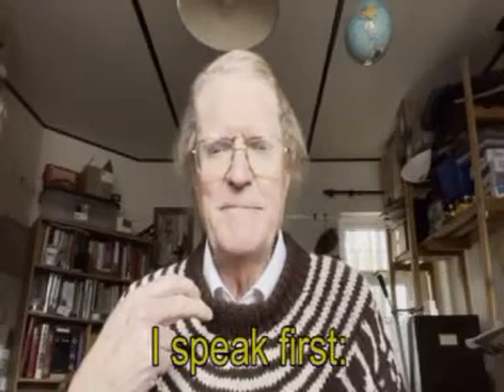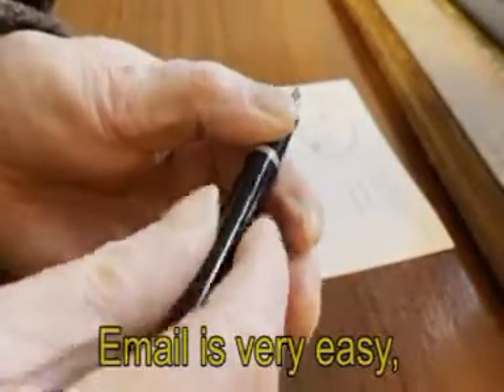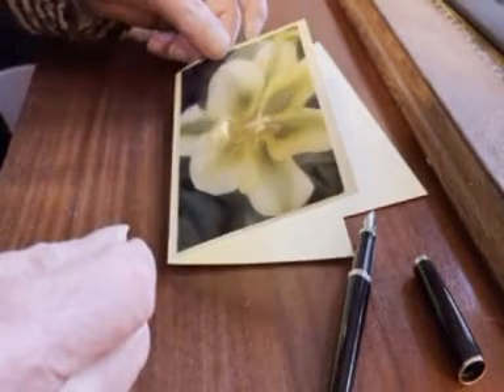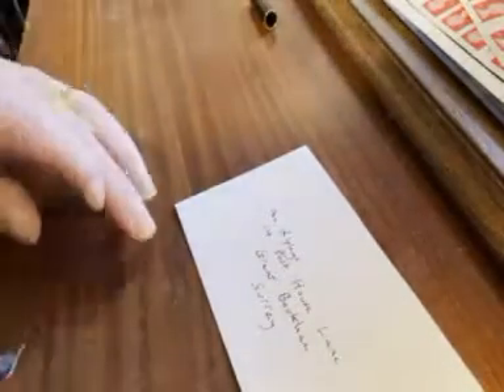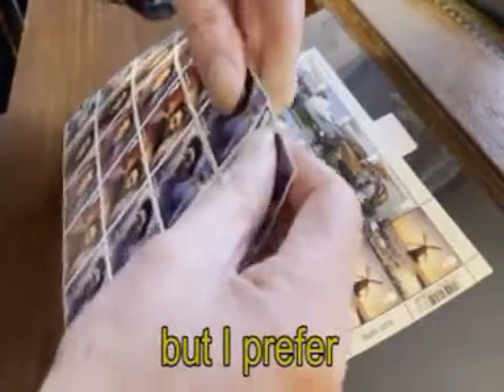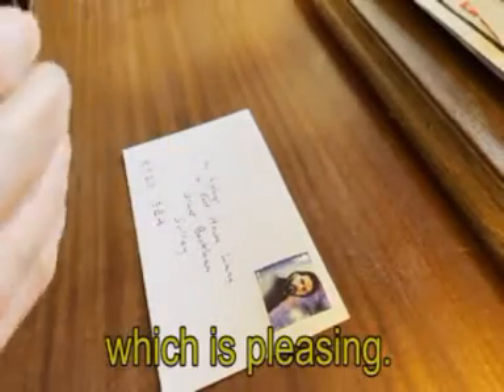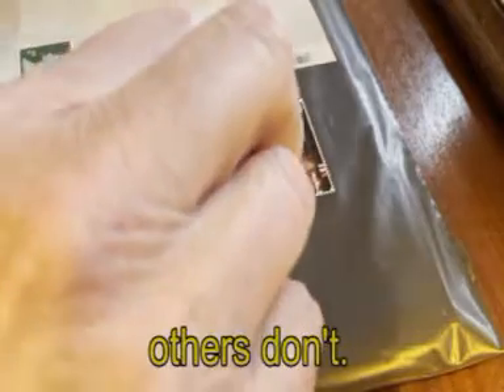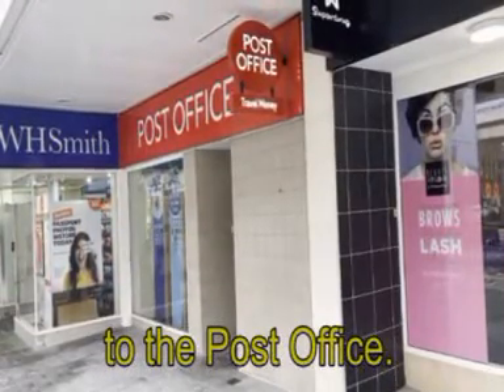English Help Please : Lesson 35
Learn English (Medium)